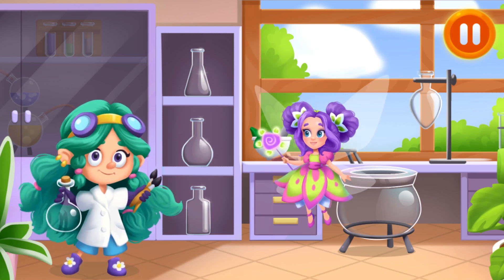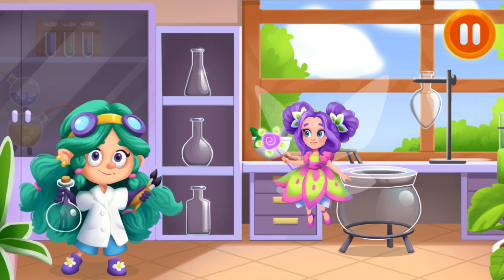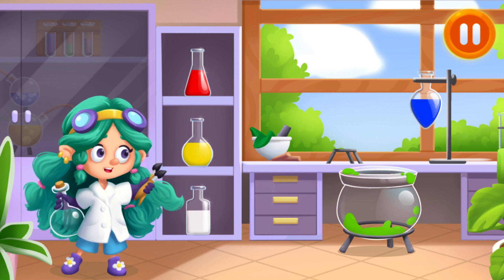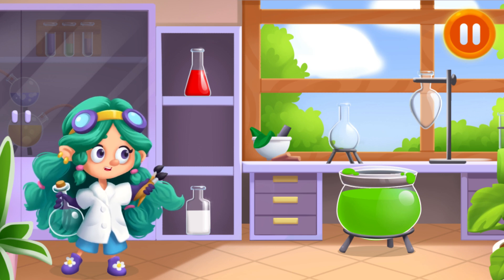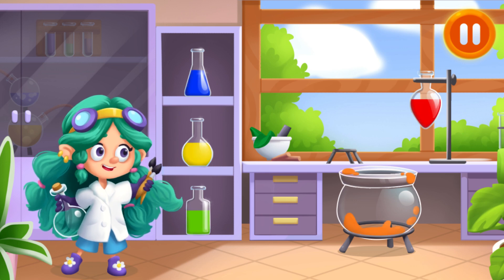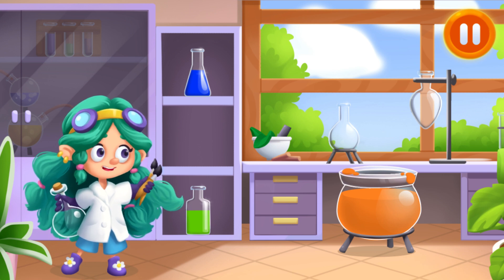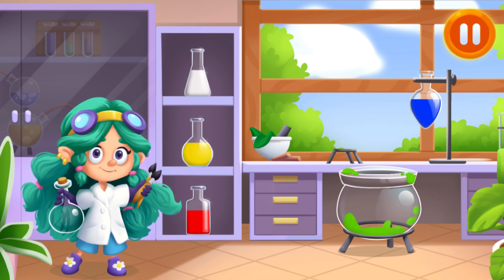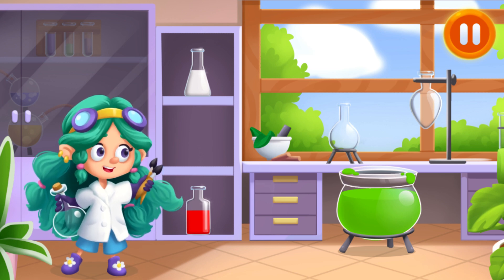Masters of Color #3 - Learn to mix Colors with lovely Dory | GoKids! Games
Colored chemistry experiments with lovely Dory! Add a complement paint to the paint in a test tube to mix the colors and get a new one.

Masters of Color:
Children's educational game for kids - Learn colors. Our educational kids game will help kids learn colors easily. Learning colors for kids. Let's play our educational kids game! Professionals from our educational game will teach kids all the colors.

An educational fable game City of Masters is a colorful world of lovely gnomes and their magical crafts.

The City of Masters is a home to fabulous gnome artisans whose crafts are tightly connected with colors and paints. Choose any Workshop-House for your child's education along a beautiful alley and start this development game!
Come in, get acquainted with the gnome-masters. Learn how to professionally mix paints, identify the colors of objects and animals, solve cool color riddles and ride the dwarf-bike up to the rainbow!

The game fosters kids imagination, fine motor skills and attentiveness. The Flower Fairy will always come to help if any difficulties arise, so kids will easily cope with the tasks.
Choose any of 8 characters to play with and enjoy learning colors!

Other Gnomes-professors and their crafts:
- Professor Beamble will show you different colors and objects. Choose objects of the color indicated by the Professor. Be alert - defining an object with its contour only is very interesting!
- Twin brothers Tilly and Willy make color riddles. Determine objects and their color. You can choose which of the brothers to play with but it's better to play with both :)
- Charismatic and cheerful fisherman Finn is waiting for players by the river. We catch fish of a certain color which is indicated on the bucket. - Cast your bait at the right moment! Patience and a keen eye are your friends now!
- Meet Arti, the artist who painted a great bunch of paintings. To be honest, he only drew the outline. And children will color the pictures! Let your creativity out and choose any colors!
- A zookeeper fun gnome Bob will show children an unusual trick with colors and zoo inhabitants. Paint animals and birds with the appropriate color and turn them to life!
- Neat Betty is loading her washing machine. Choose clothes of the right color and put them inside the machine — Betty will be very pleased!
- Little Chad rides a bike to add some color to the rainbow! Press the colored button to light the same flashlight on Chad's bike and collect phials with paint. At the end of the path you’ll fill the rainbow with them. Also do flips and bounce on the trampoline!

The interactive educational game City of Masters is designed for kids of preschool age and older. Bright graphics, responsive and nice characters and intuitive design make it easy to keep the focus on tasks and learning.
In the alley of the City each educational Workshop of learning colors for children can be selected in any order and you can play each game an unlimited number of times.

Welcome to the world of colors and magical gnomes! Welcome to the developing and educational children's world of paints and colors for children!